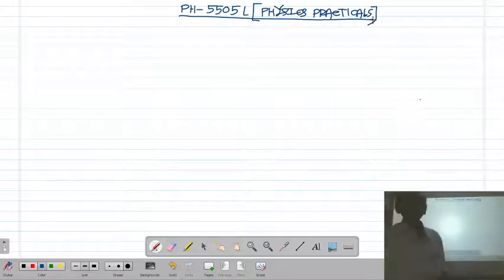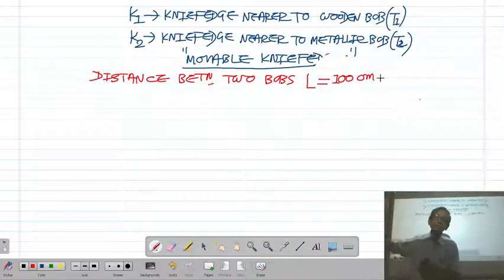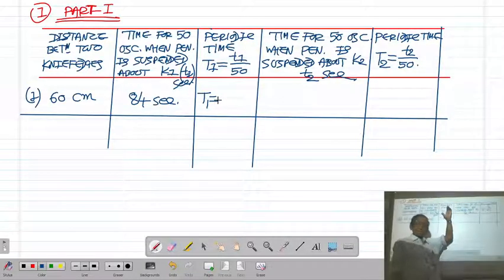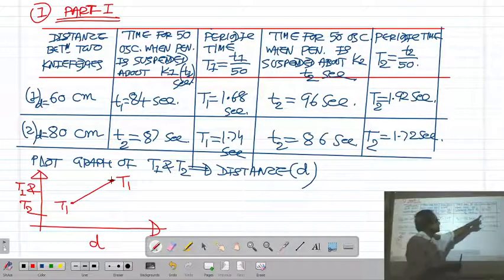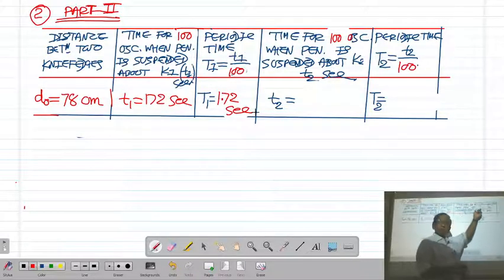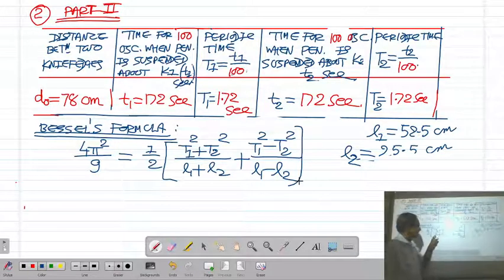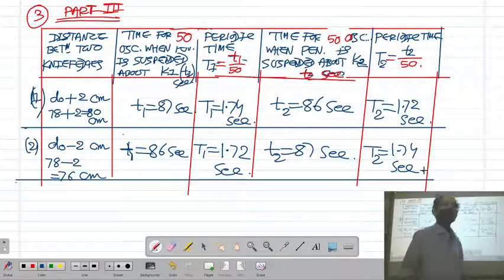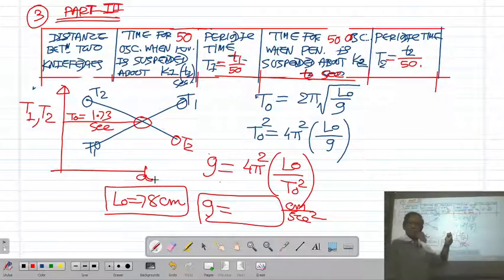MC PH 5505L EXP 2g BY KATER MOVABLE KNIFE EDGE